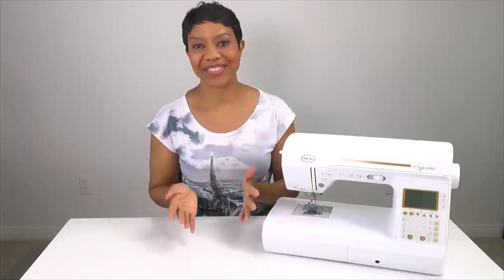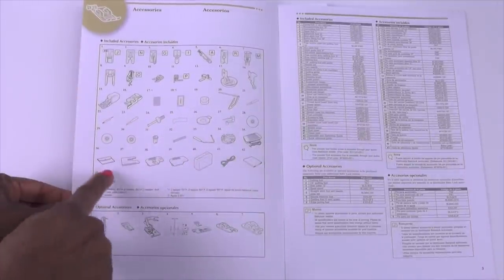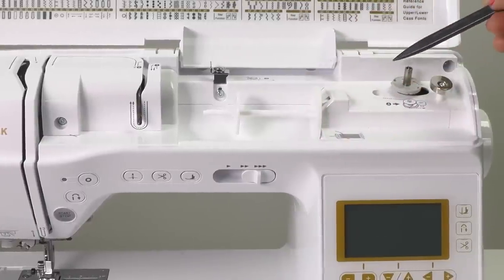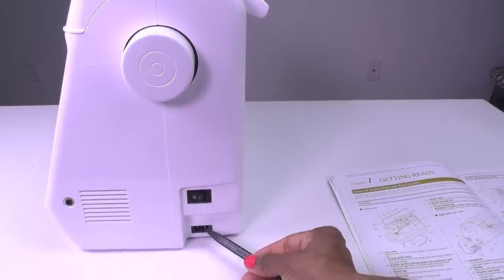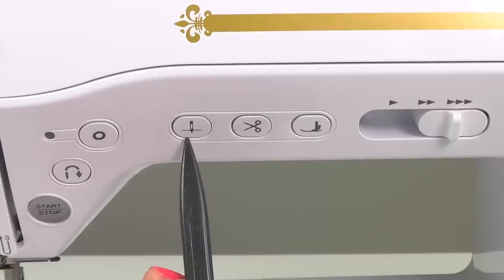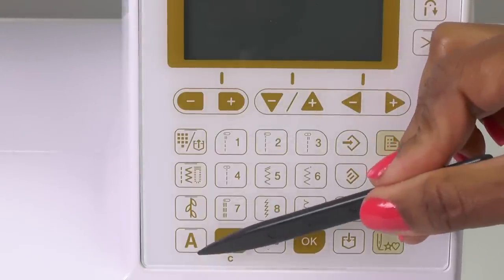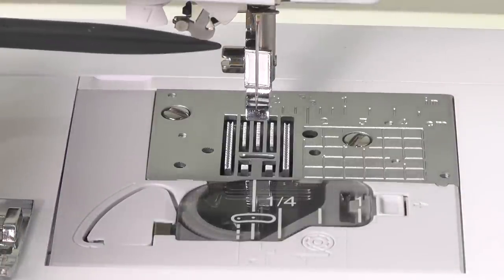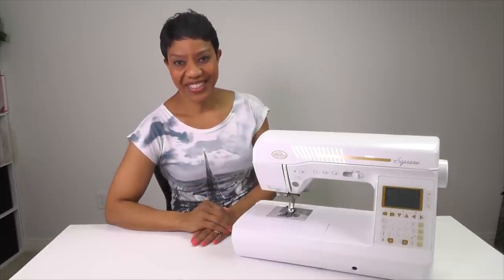The Machine Parts - Sewing with Baby Lock SOPRANO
Welcome to the Sewing with Baby Lock SOPRANO Series. In Episode #1, we take a look at the Machine Parts.